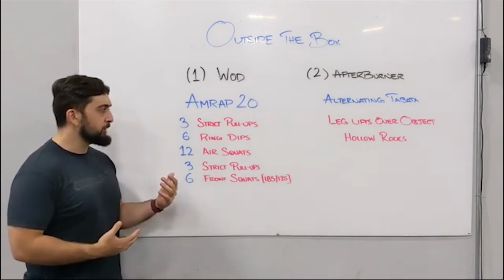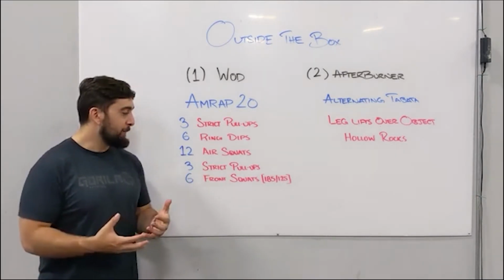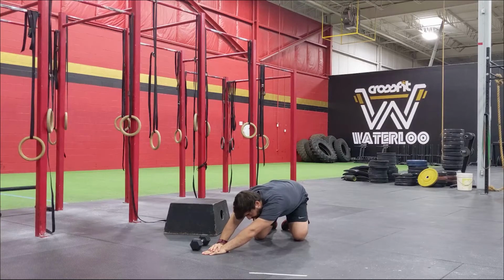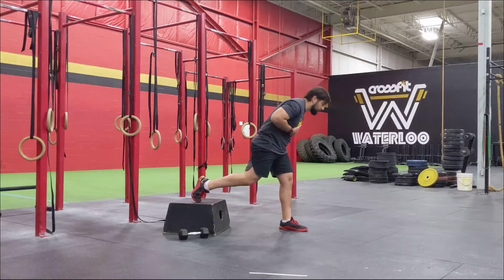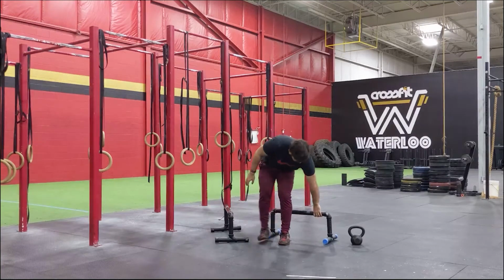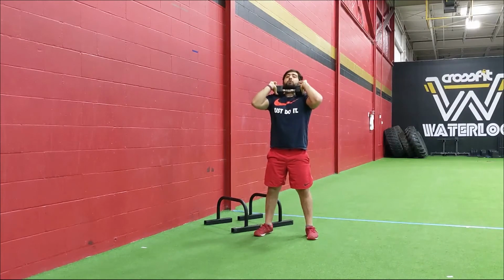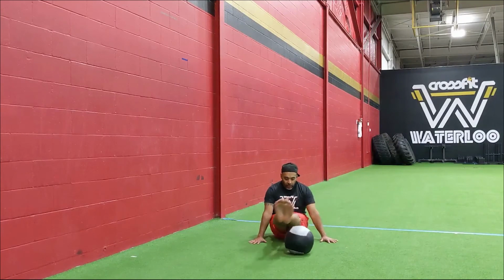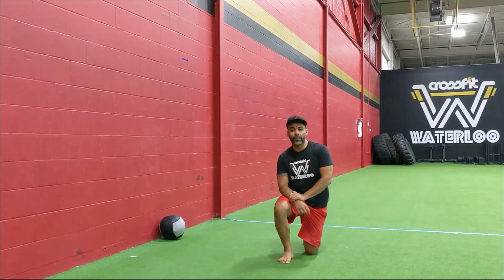OUTSIDE THE BOX // SATURDAY 8.15.2020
60+60 sec Active Lat Stretch

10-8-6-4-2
Plank Scap Retractions
Bulgarian Squats
Strict Overhead Press

(1) WOD
AMRAP 20
3 Strict Pull-Ups
6 Ring Dips
12 Air Squats
3 Strict Pull-Ups
6 Front Squats (185/125)

Note: Strength & Gymnastics - For this workout find a 60-70% pace where you can manage your breathing and regain tension to complete the heavy front squats at the end of each round. The front squats should be challenging and possibly done in 2 sets. The focus is to build strength in this workout.

Alternating Tabata (4 min)
Leg Lifts Over Object
Hollow Rocks